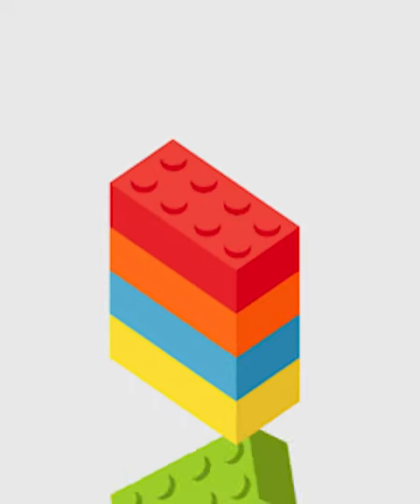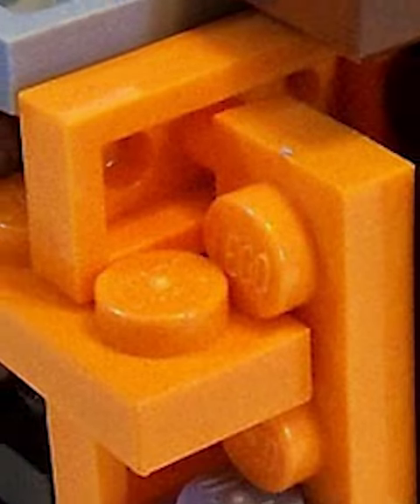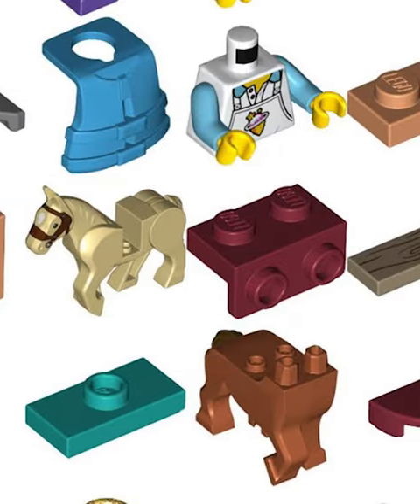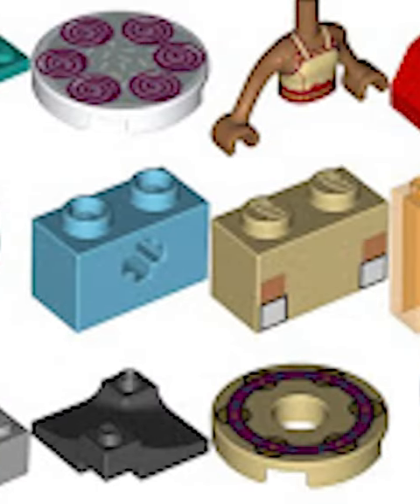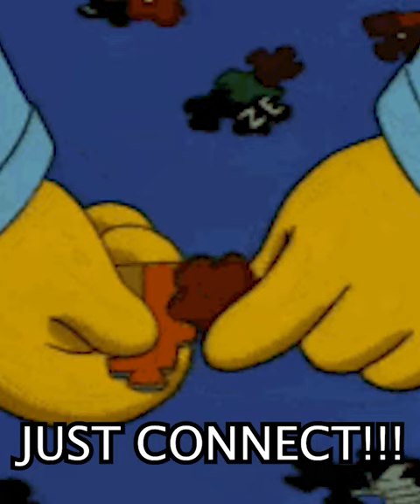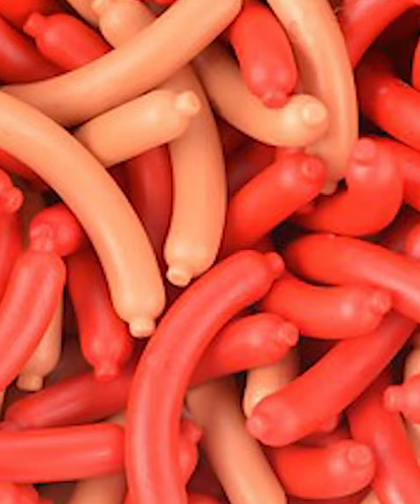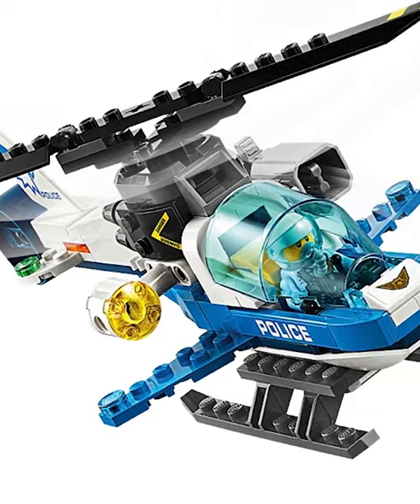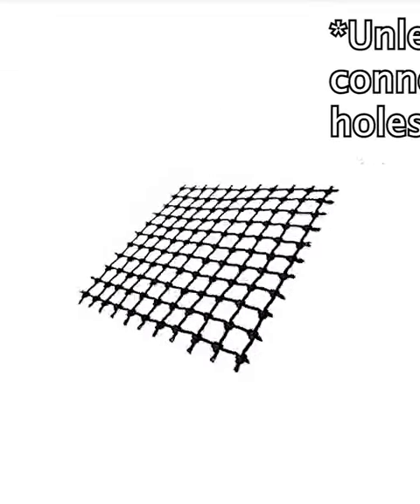The Only LEGO Piece That Can't Connect To Any Other Bricks...